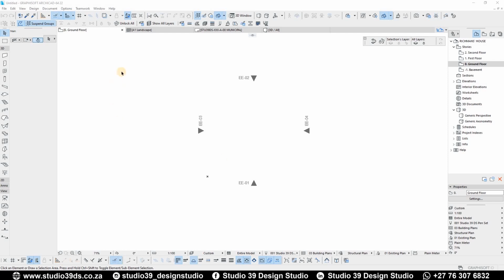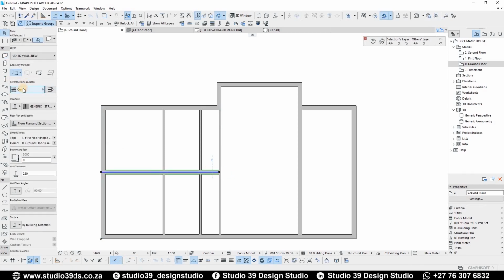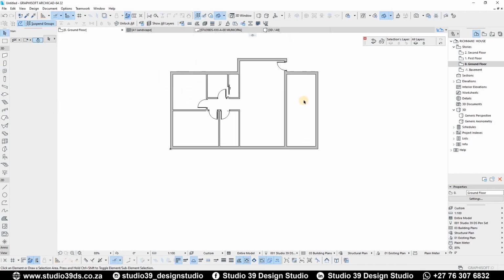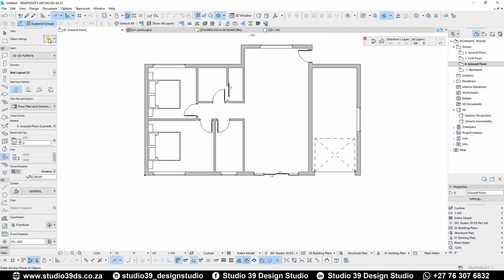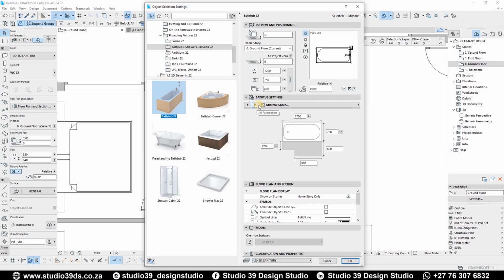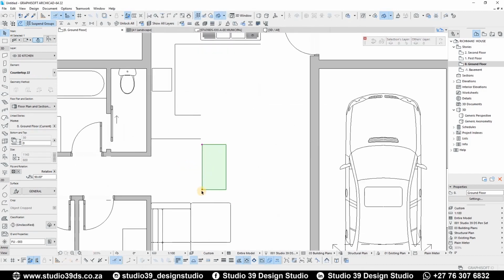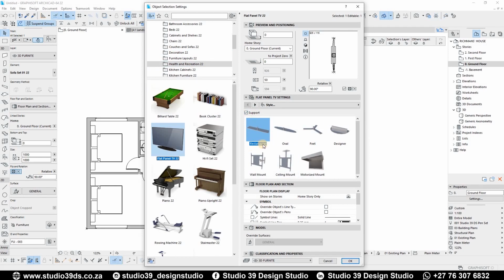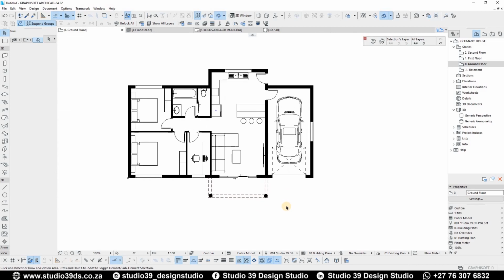ArchiCAD Beginner Tutorial| 01 | Floor Plan Drafting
ArchiCAD Beginner Tutirial
2D Floor Plan Drafting